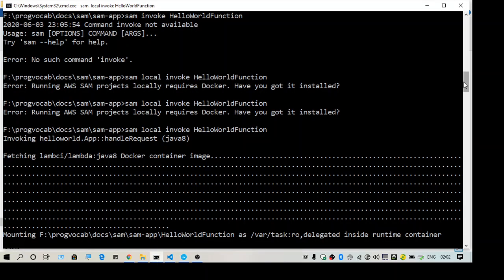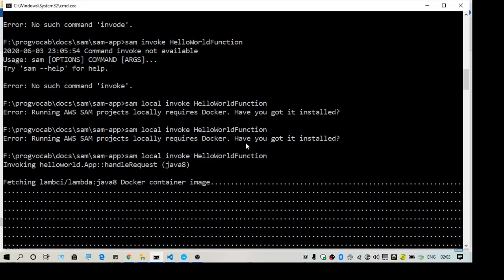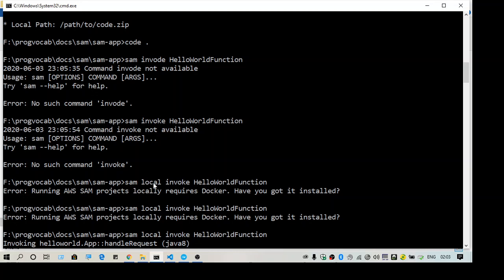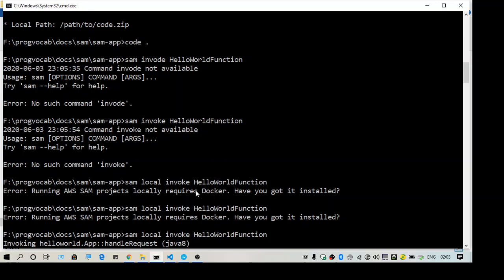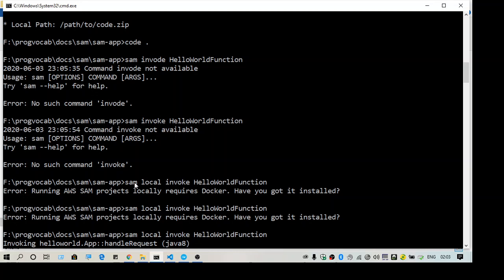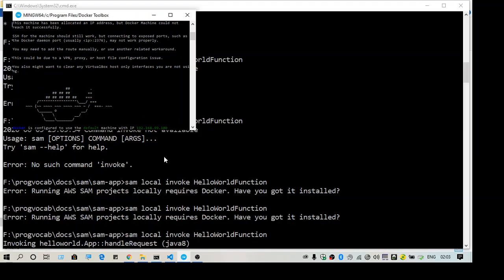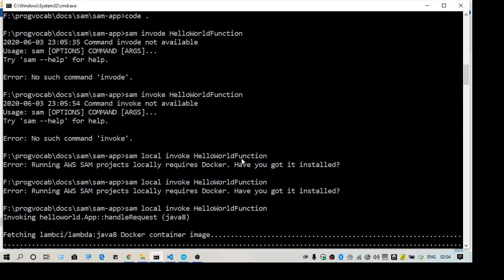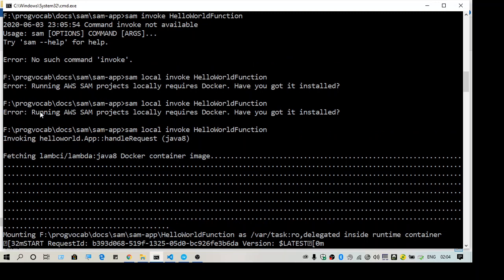Error: Running AWS SAM projects locally requires Docker